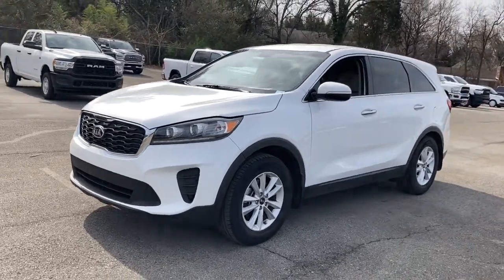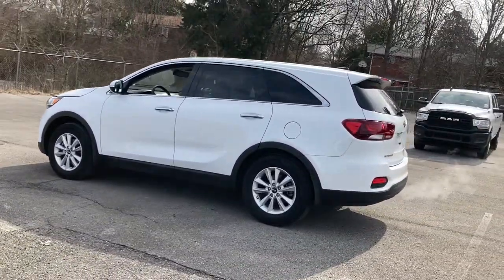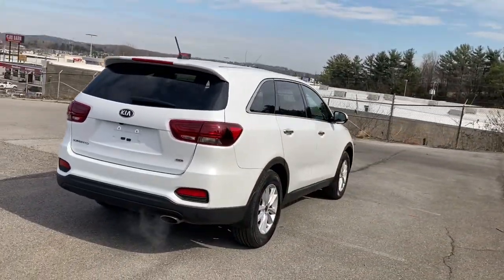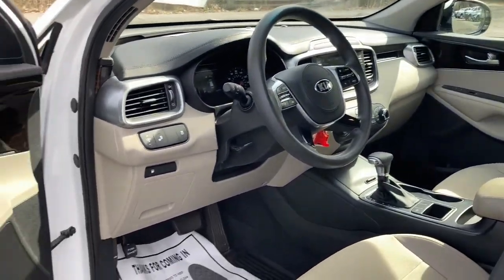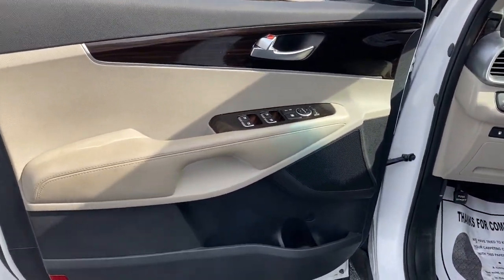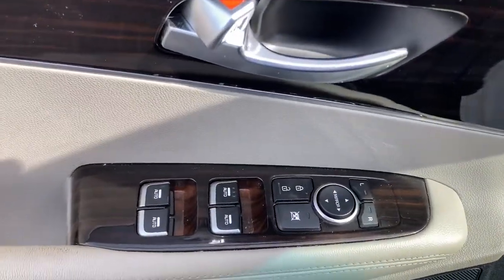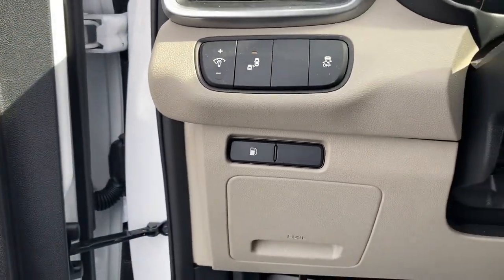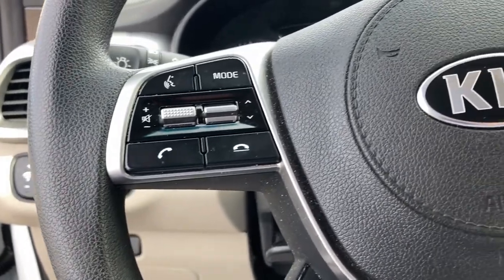2020 Kia Sorento Knoxville, Farragut, Oak Ridge, Maryville, Gatlinburg, TN LG626713A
WHITE Used 2020 Kia Sorento available in Knoxville, Tennessee at Jim Cogdill CDJR. Servicing the Farragut, Oak Ridge, Maryville, Gatlinburg, TN area.

CARFAX 1-Owner GREAT MILES 10772! LX trim WHITE exterior and BEIGE interior. FUEL EFFICIENT 29 MPG Hwy/22 MPG City! Third Row Seat iPod/MP3 Input Bluetooth Aluminum Wheels Back-Up Camera. KEY FEATURES INCLUDE: Third Row Seat Back-Up Camera iPod/MP3 Input Bluetooth Aluminum Wheels. Kia LX with WHITE exterior and BEIGE interior features a 4 Cylinder Engine with 185 HP at 6000 RPM*. BUY WITH CONFIDENCE: CARFAX 1-Owner Price does not include licensing costs registration fees taxes and dealer doc fee of $699 which are to be paid by the consumer.